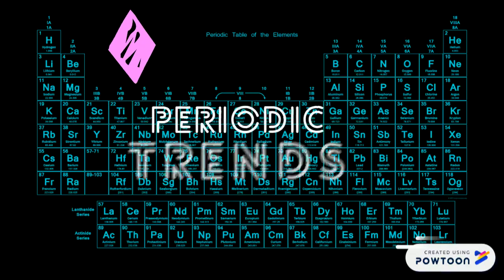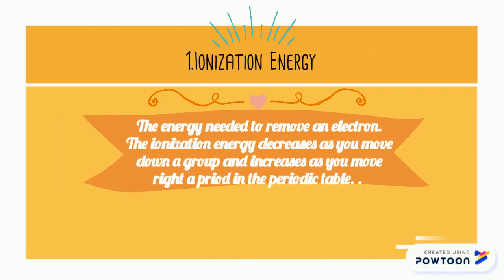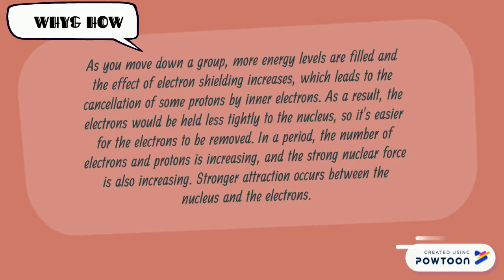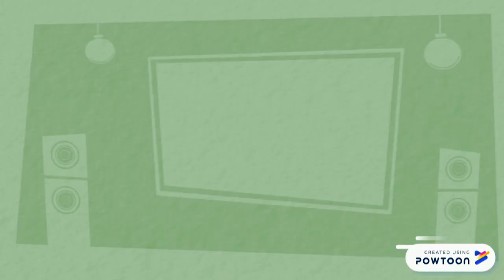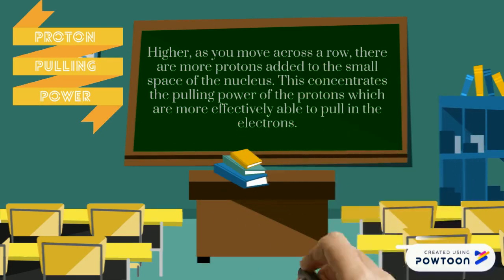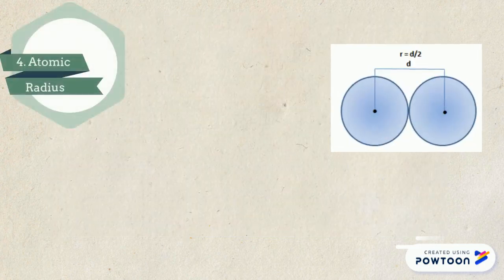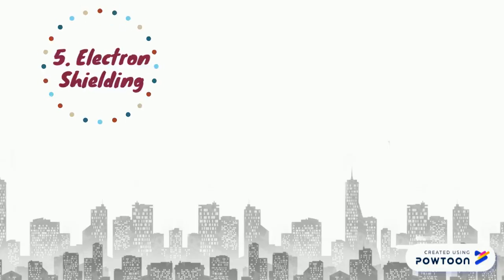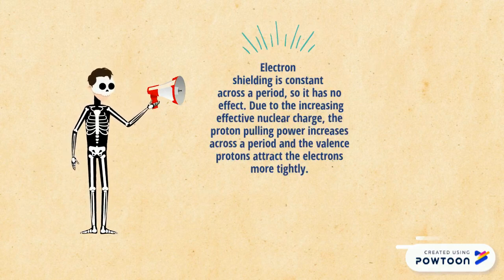The periodic trends